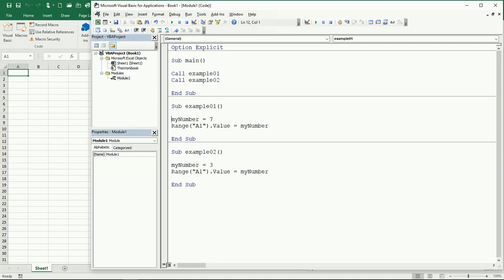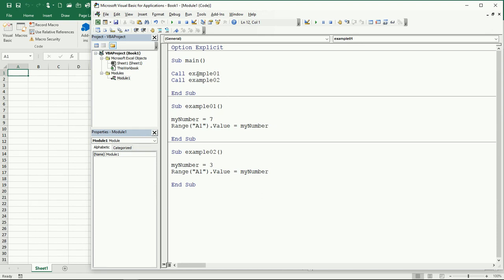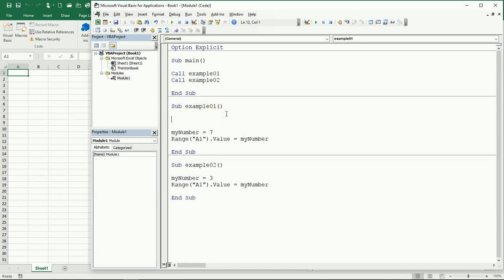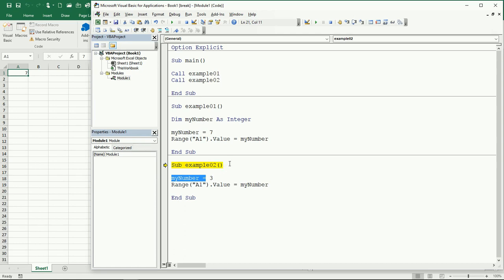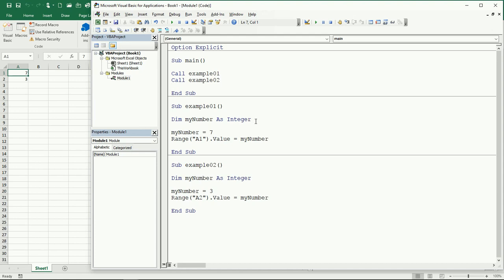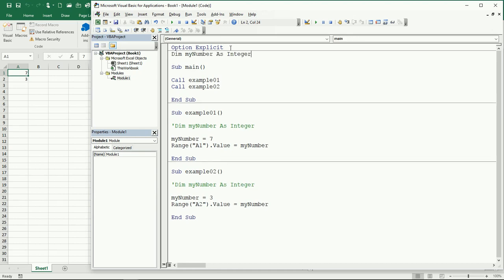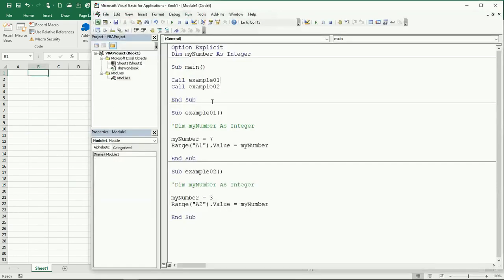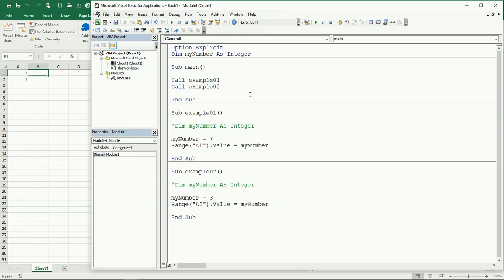10 ENG VBA Excel Variable scope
What is the scope of a variable and how does it work in VBA.